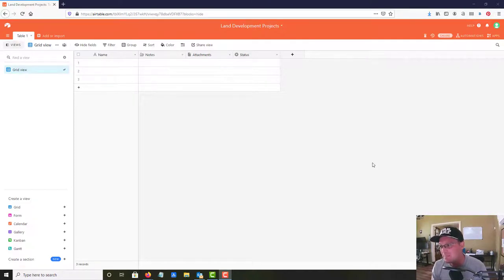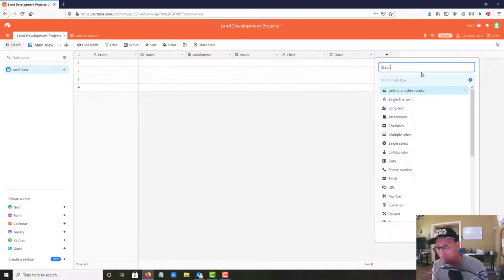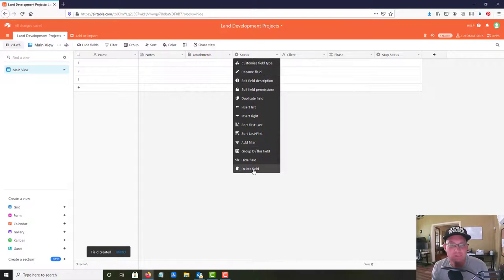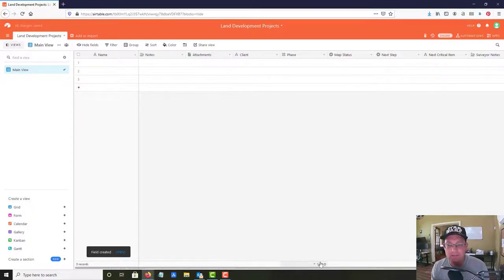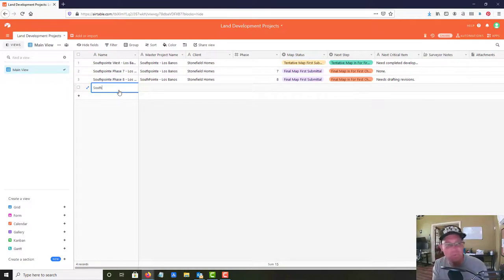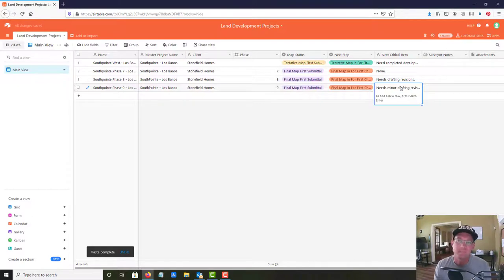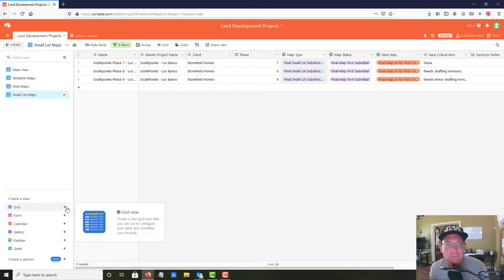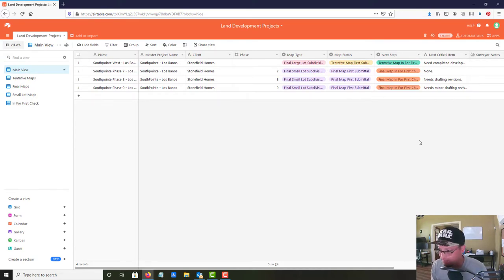Managing Land Development Projects In Airtable - Part 1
This video will show you how to manage land development projects with AirTable, a online data base tool. You will learn how to use the page designer, and refactor tables and adjust your report template for land development project lists.